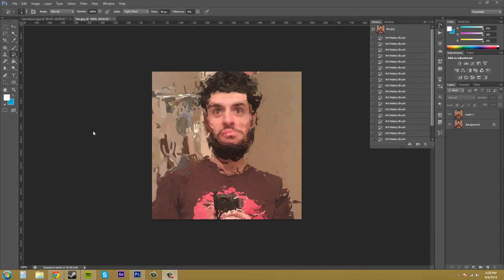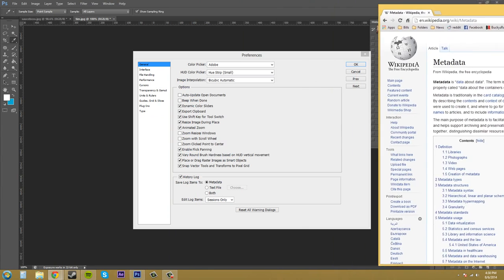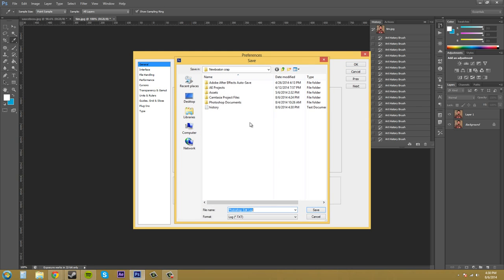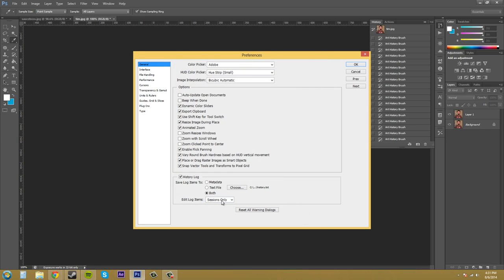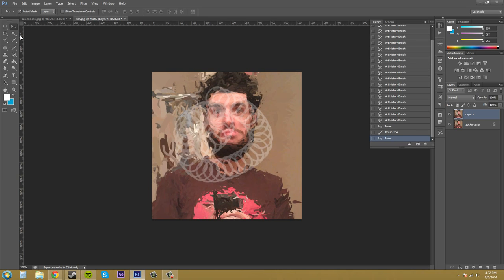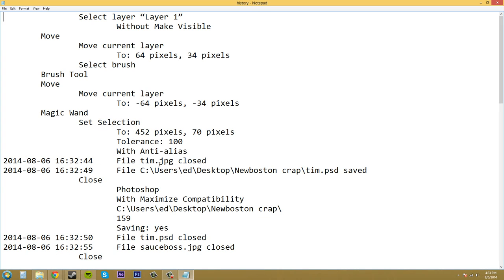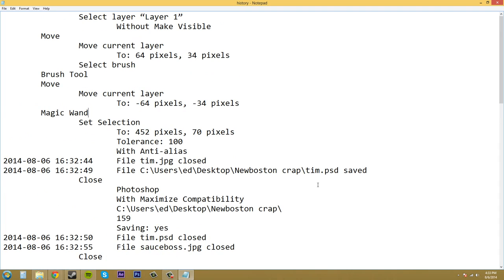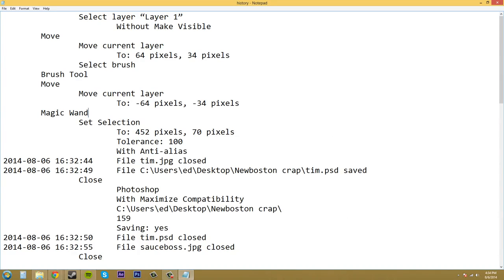Photoshop CS6 Tutorial: 69. Creating History State Files